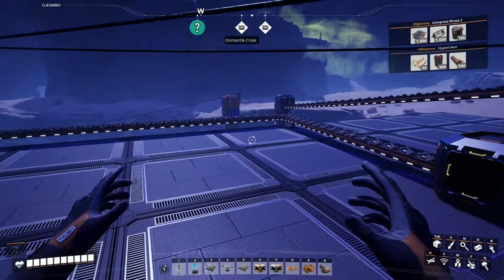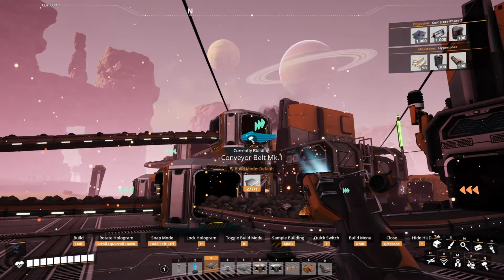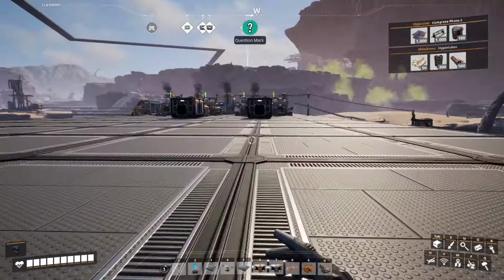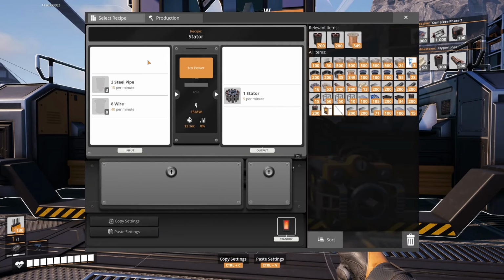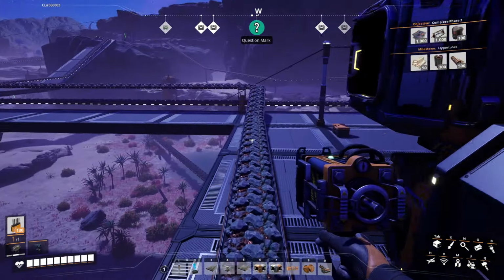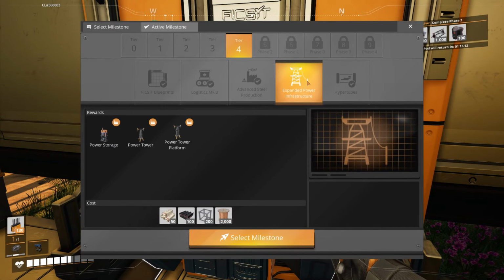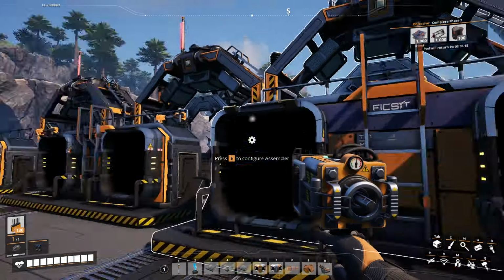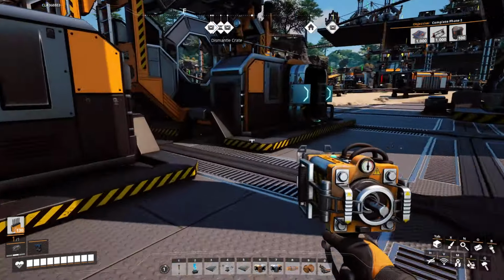We're slowly DESTROYING the entire planet in Satisfactory 1.0 Ep 7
In this episode of Satisfactory (Episode 7), we take a major step forward by unlocking Hyperloops, giving our factory a futuristic edge with lightning-fast transport! 🚄 Along the way, we dive into advanced steel production, working hard to lay the foundation for Phase Two of our factory's progress. The Hyperloops revolutionize the way we move resources, while advanced steel production ensures we’re ready for the next big milestones. Come along as we fine-tune our setups and make huge strides towards our ultimate factory goals!

Satisfactory: Satisfactory is a first-person open-world factory building game with a dash of exploration and combat. Play alone or with friends, explore an alien planet, create multi-story factories, and enter conveyor belt heaven!